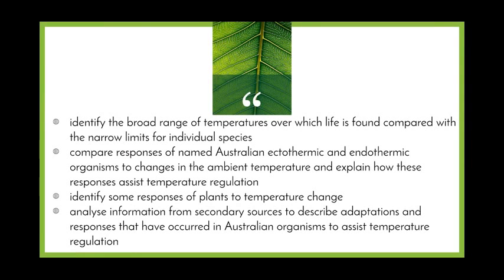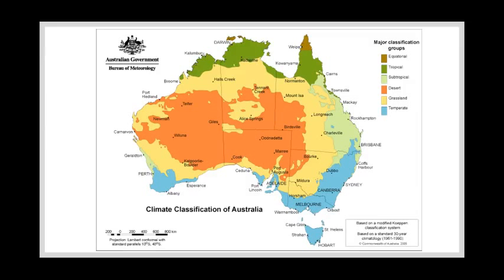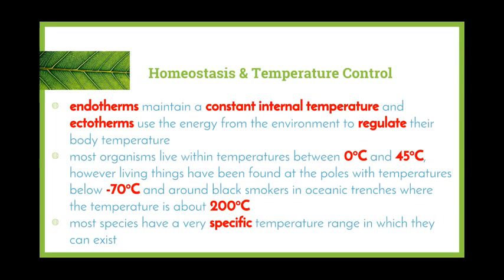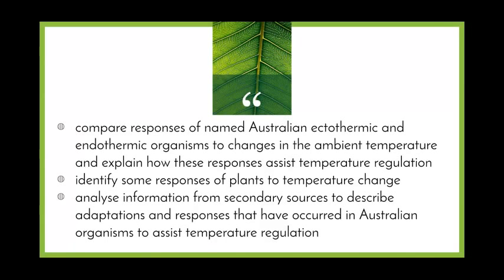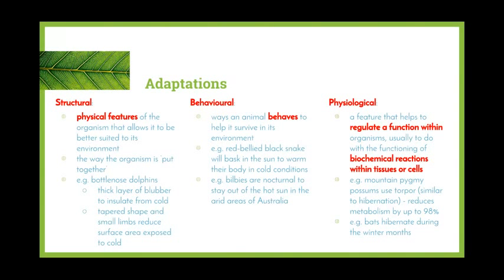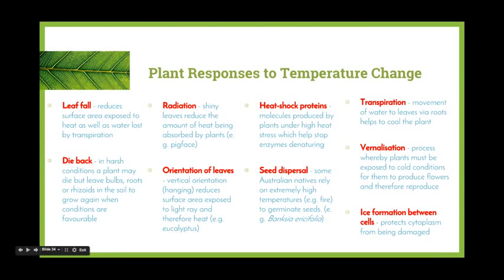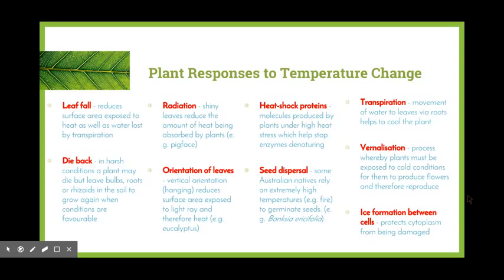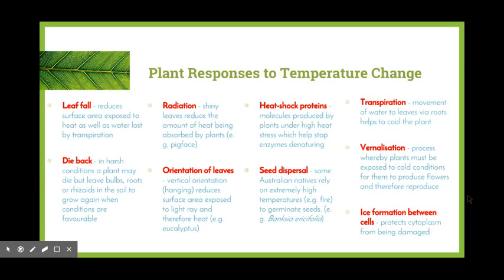Maintaining a Balance 9.2.1.vii), viii), ix) & c) - Temperature & Organisms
This video addresses  the following dot points from the 'Maintaining a Balance' syllabus:

- identify the broad range of temperatures over which life is found compared with the narrow limits for individual species
- compare responses of named Australian ectothermic and endothermic organisms to changes in the ambient temperature and explain how these responses assist temperature regulation
- identify some responses of plants to temperature change
- analyse information from secondary sources to describe adaptations and responses that have occurred in Australian organisms to assist temperature regulation